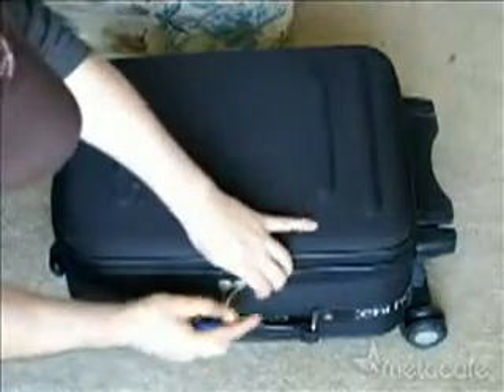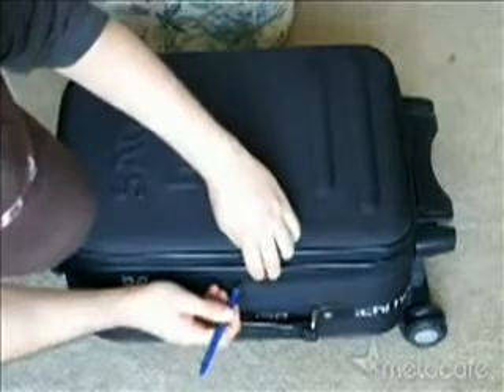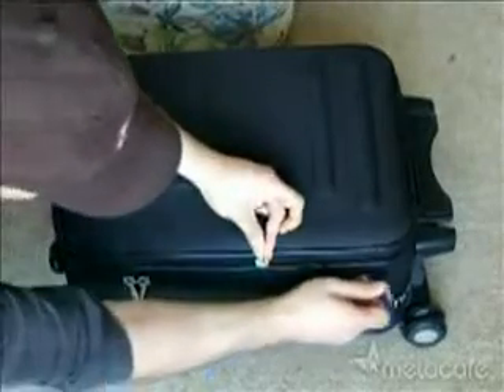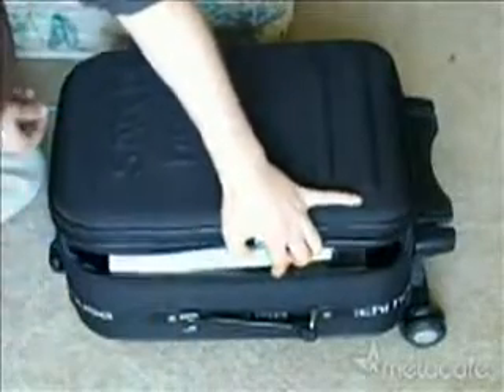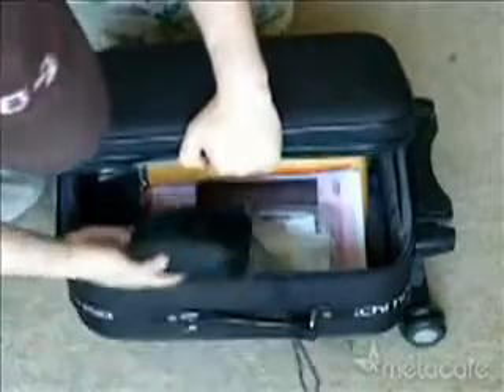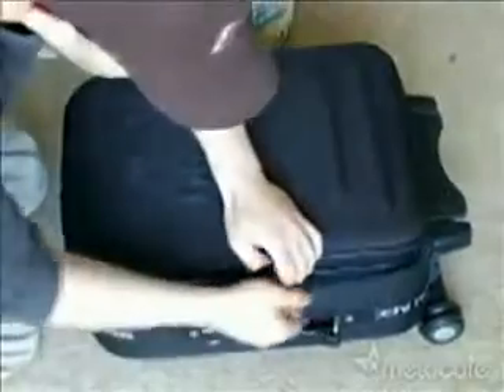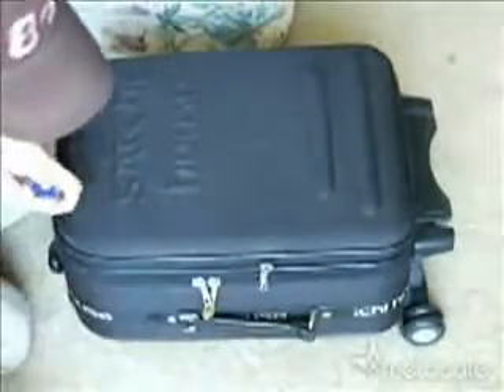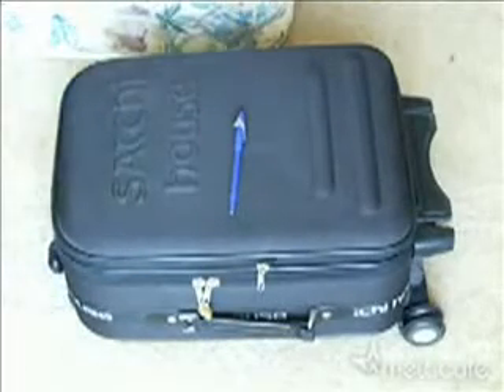How safe is your baggage?